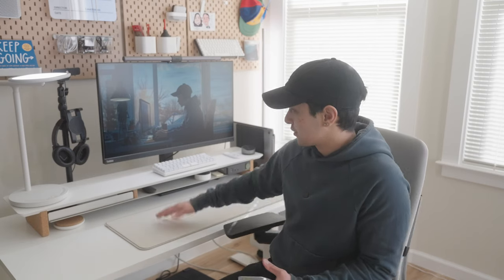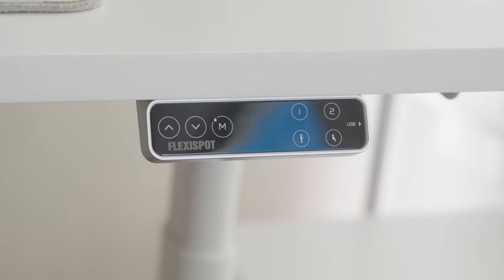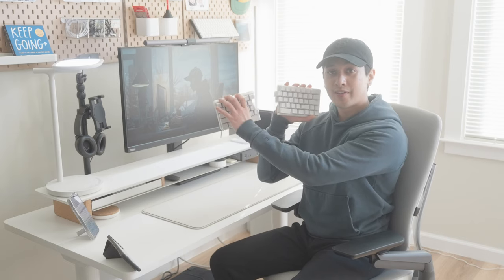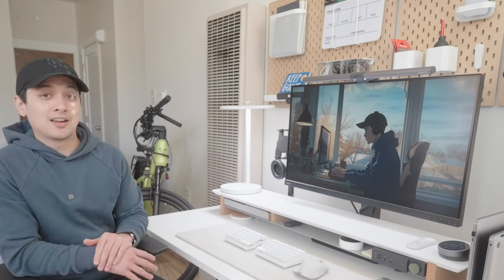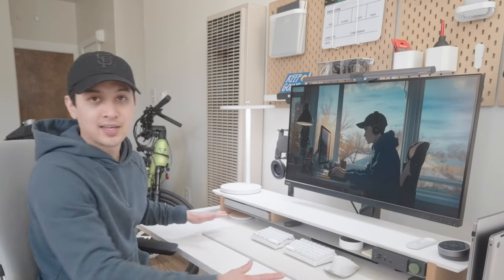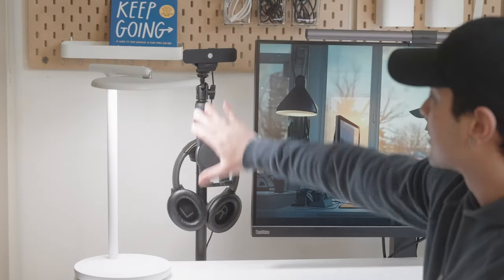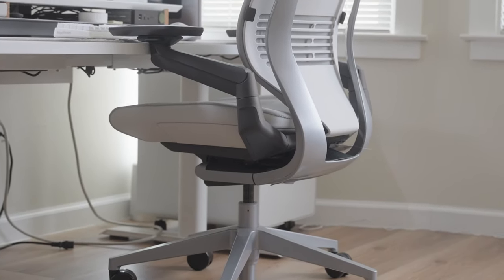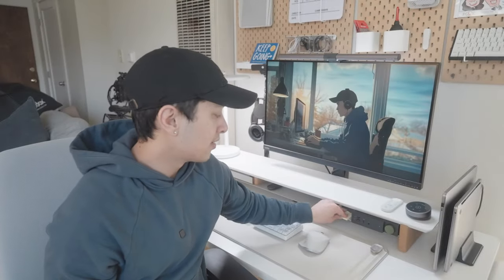Desk Tour: My 2024 Home Office Setup as a Software Engineer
Check the Flexispot Amazon store and get your setup!

Filing Cabinet
Cable Organizer
Light Rope
Floor Lamp
BenQ Monitor ScreenBar
BenQ beCreatus DP1310 Macbook dock
Laptop Stand
Walking Pad ($100 off with code YOURFRIENDINTECH)

🛒 My Gear
🎒 My Everyday Backpack
🚶🏽‍♂️ Treadmill ($160 off with code YOURFRIENDINTECH)
OR buy on Amazon

📚 What I'm reading

0:00 My Tiny Office Tour
0:48 Pegboard
2:15 Desk + Filing Cabinet
3:46 Monitor
4:24 Keyboard
4:47 Mouse
5:05 Desk Shelf
5:45 Desk Mat
6:42 Lighting
7:19 Screenbar
7:54 Dock
9:31 Laptop
10:57 Walking Pad
11:37 Chair
12:29 Smart Mug
12:51 Timer
13:27 Post It Notes